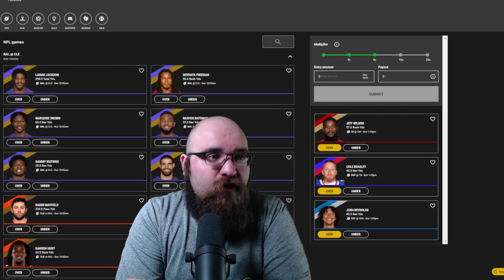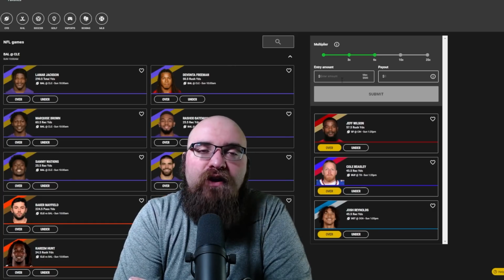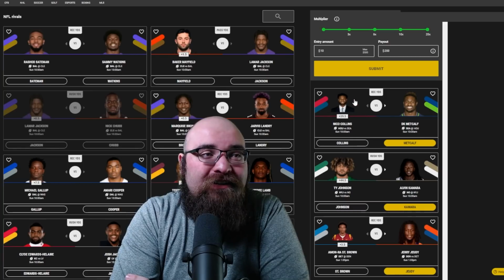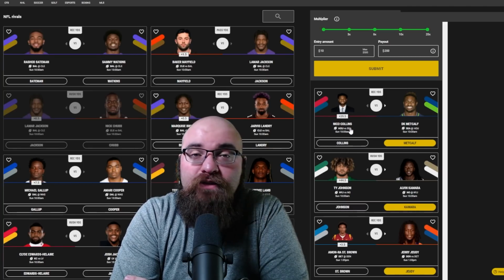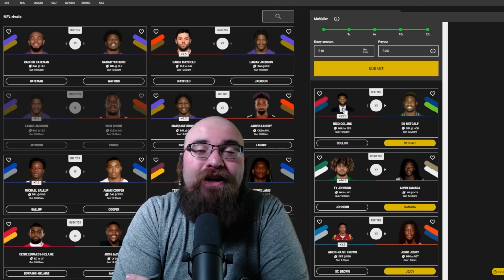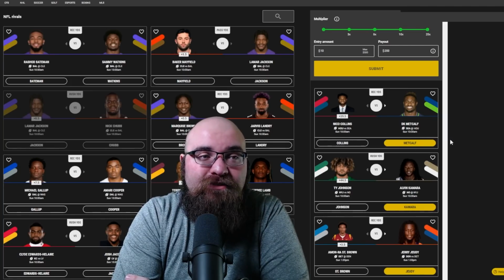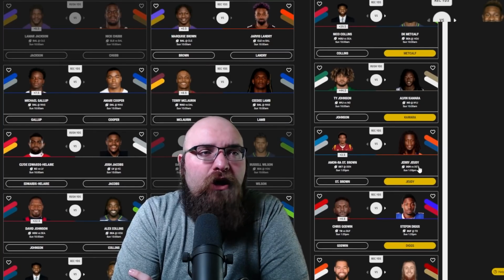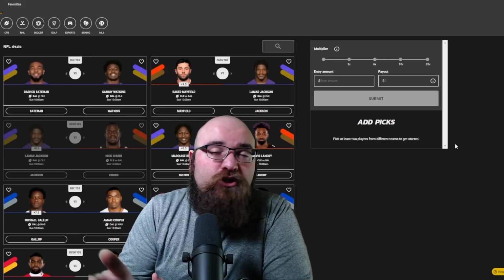2021 Fantasy Football - Week 14 Hidden Gems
With the 2021 Fantasy Football season already under way, I talk about my Week 14 Hidden Gems. After the events of Thursday Night Football, the fantasy universe is now at an imbalance which requires correction. In order to do so I must collect the six hidden gems scattered across the fantasy waiver waiver. I talk about sleepers that should be started going into this weeks matchups.

⬅FREE DISCORD SERVER

|.0.0.0.0|/ )
\. . .0. . / /
Hidden Gems
Jeff Wilson Jr. - 2:23
Austin Hooper - 4:16
Josh Reynolds - 6:15
Jalen Guyton - 7:53
Julio Jones - 9:20
Cole Beasley - 11:22
Underdog Fantasy Pick'ems - 13:26

Thank you for your support - more fantasy football videos coming soon!